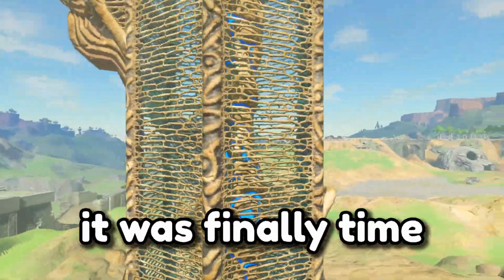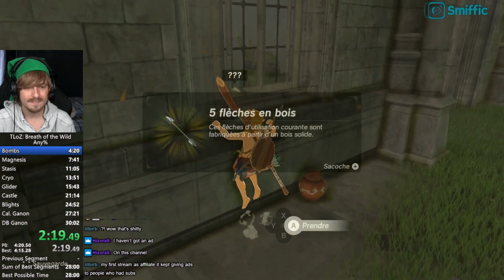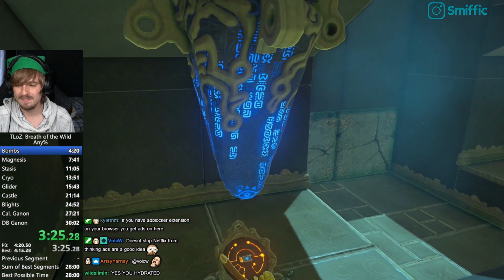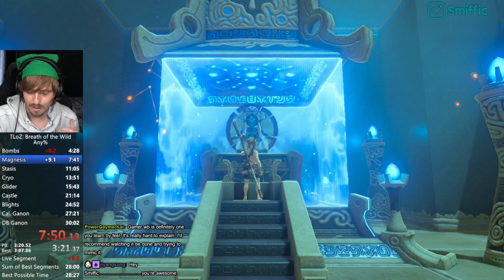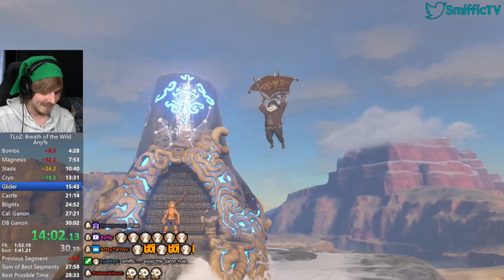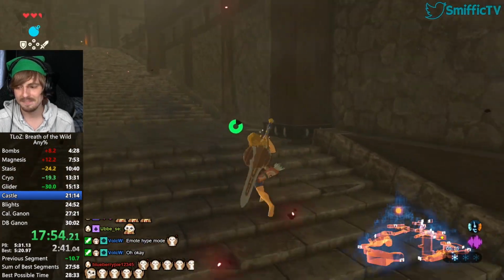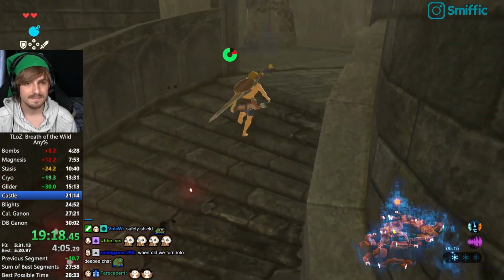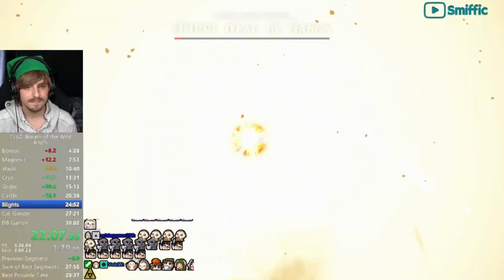How I Beat Breath of the Wild In Less than 30 Minutes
After spending countless hours playing Breath of the Wild, I've decided to embark on a new challenge: learning how to speedrun the game. I've chosen the Any% category, which is known to be the fastest speedrun, to see just how quickly I can complete the game. Join me on my journey to master the art of speedrunning Breath of the Wild and learn some tips and tricks along the way!

Although this is the fastest main category, it's definitely not the easiest, but I've had an amazing time learning the route so far.

-Timestamps-
00:00 Intro
00:16 Shrine of Resurrection
01:44 Bomb Shrine
02:32 Magnesis Shrine
03:10 Stasis Shrine
03:37 Cryonis Shrine
03:55 Flying to Hyrule Castle
04:23 Hyrule Castle
05:55 Sanctum
06:10 Windblight Ganon
06:25 Waterblight Ganon
06:46 Fireblight Ganon
07:11 Thunderblight Ganon
08:07 Calamity Ganon
09:55 Dark Beast Ganon

-Music Used-
Live and Learn / Eurobeat Instrumental By Turbo
Gusty Garden Galaxy - Super Mario Galaxy
Field of Hopes and Dreams - Deltarune Chapter 1
Windmill Isle Day Act 1 - Sonic Unleashed
Gerudo Valley (Remix) - Super Smash Bros. Ultimate
Battle with Infinite First bout - Sonic Forces
It Has To Be This Way (Platinum Mix)